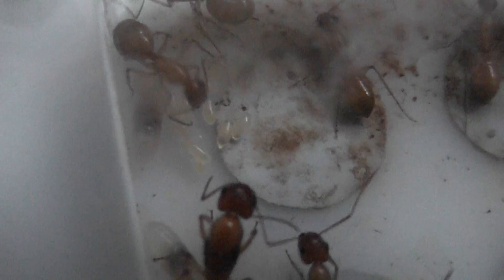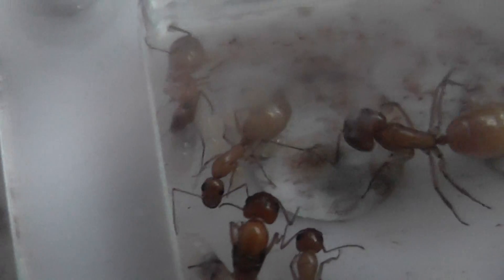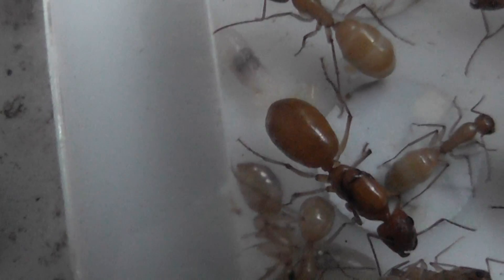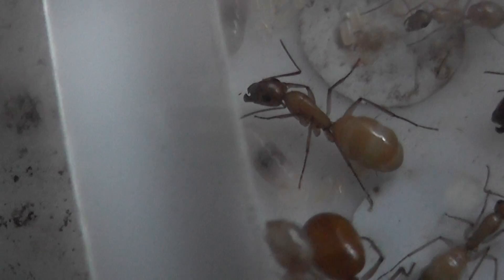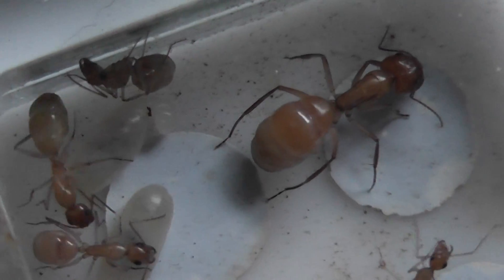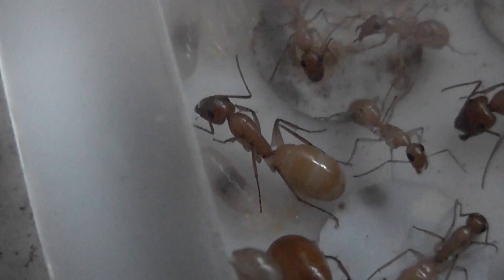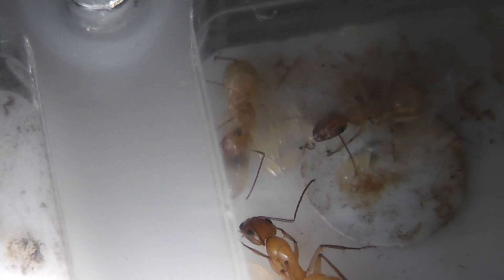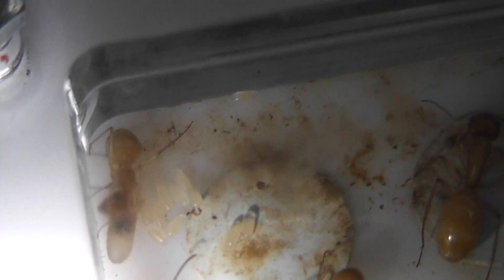Fedtschenkoi egg cluster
Last year I didn't see our Camponotus fedtschenkoi queen lay any eggs, but over the last 3 days she has now laid a clutch of between 14 to 17 eggs.